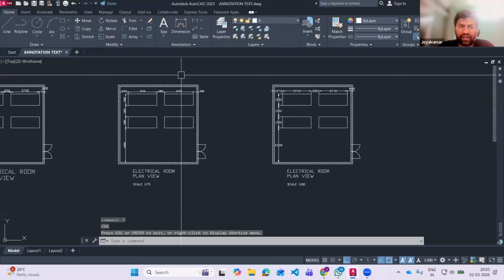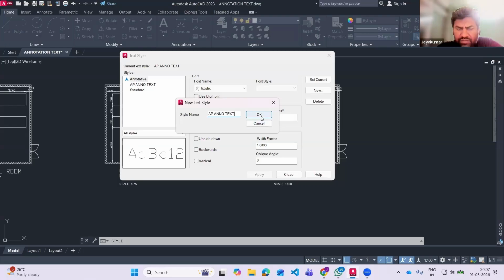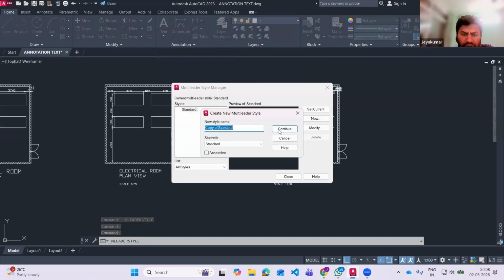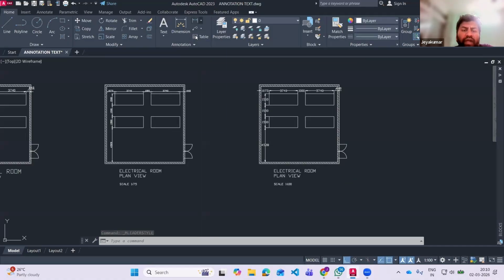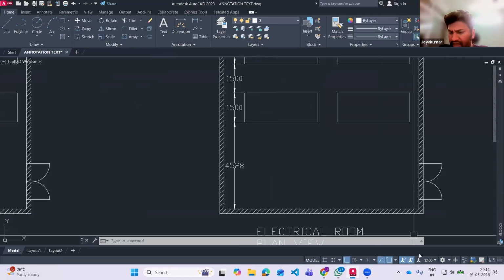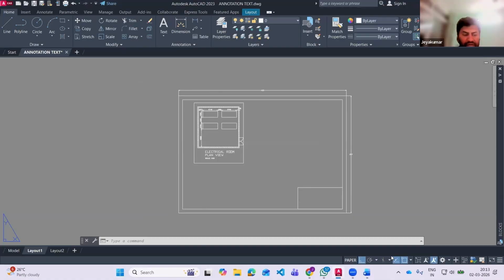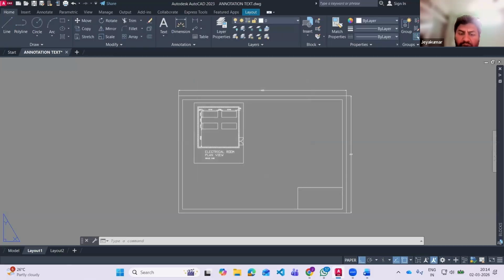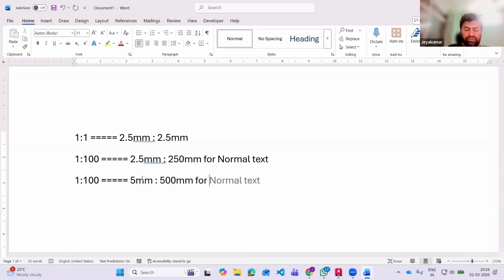AutoCAD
Day 50 Completed – Master AutoCAD in 100 Days

In this session, we covered Annotation, Leaders & Text — essential tools that bring clarity, accuracy, and professionalism to engineering drawings.

We have now successfully completed 50 structured classes in our 100-day AutoCAD mastery journey. This milestone reflects consistency, discipline, and practical skill development.

Missed the previous sessions?